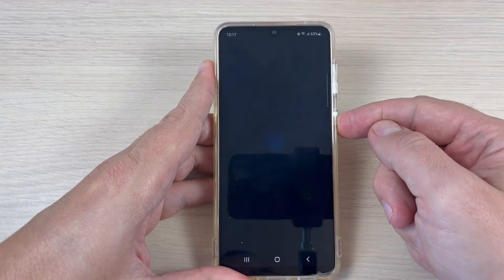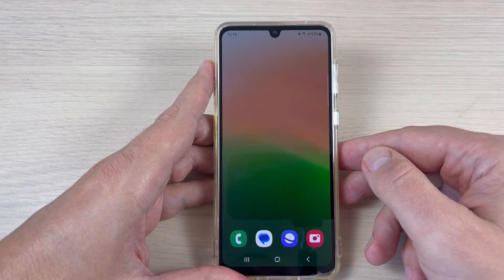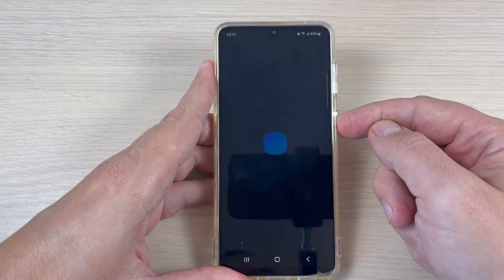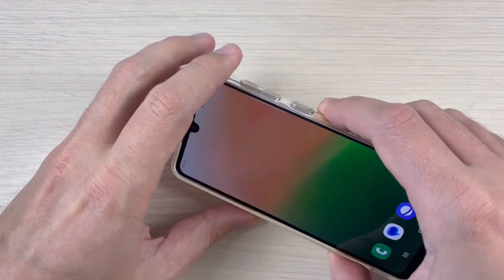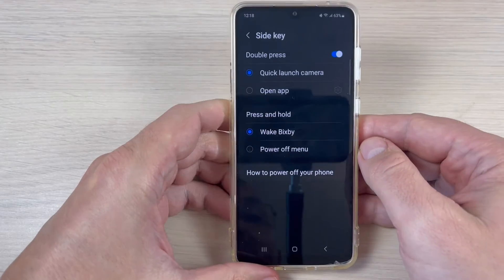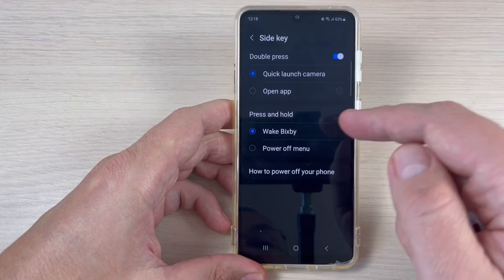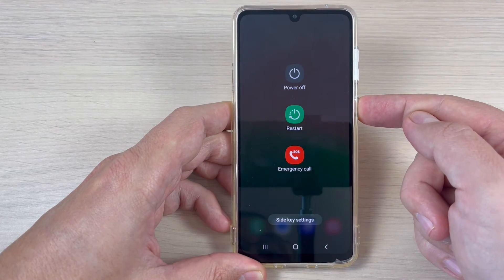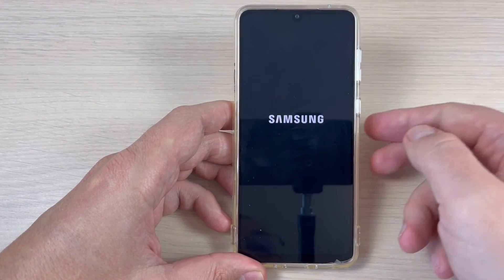How to Remove Bixby from the Power On/Off Button on Samsung Galaxy A33, A53 & A73 (One UI 5.0)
In this video I'll show you how to remove Bixby from the power on button.